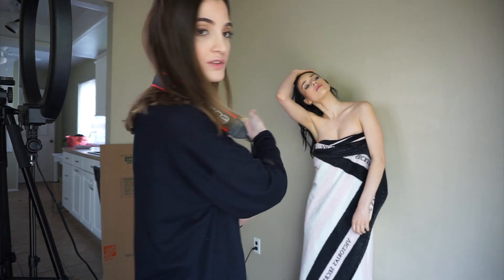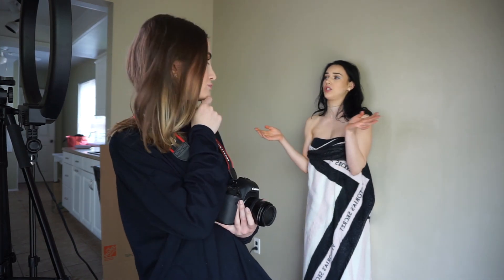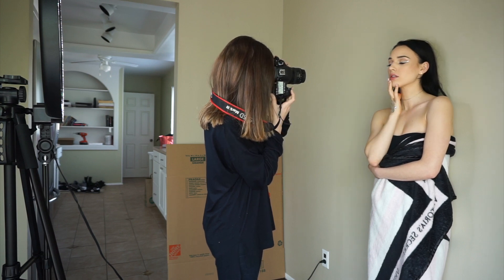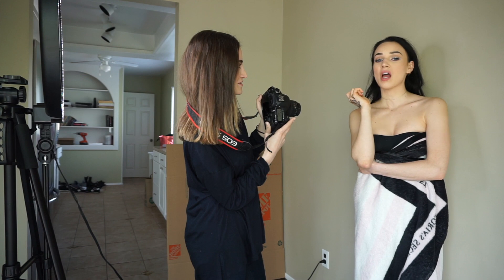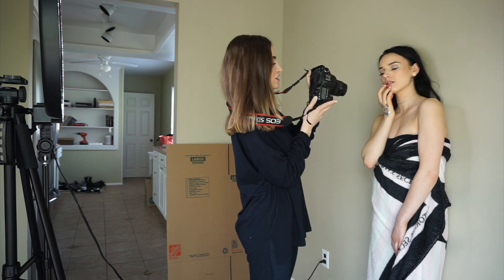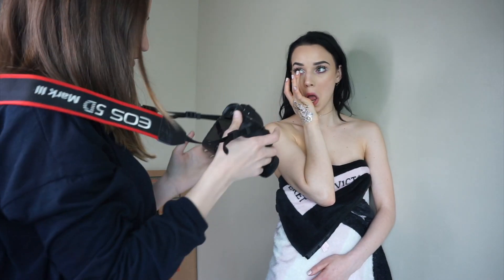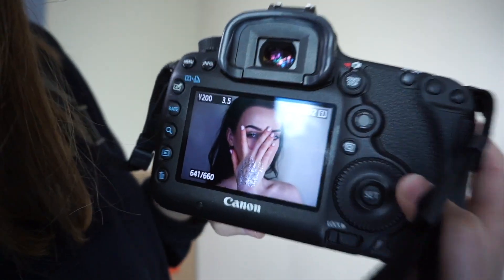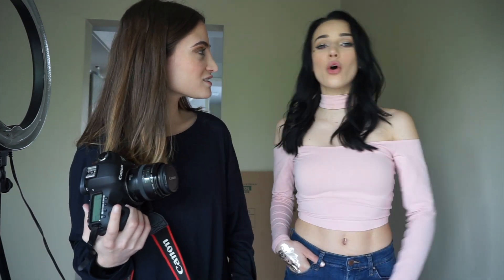Beauty Photoshoot | DIVA RING LIGHT